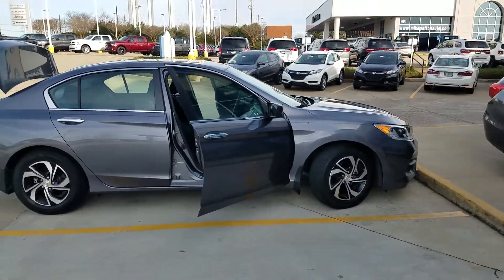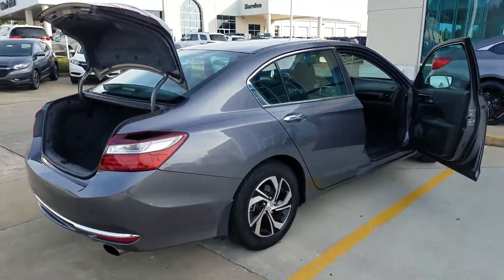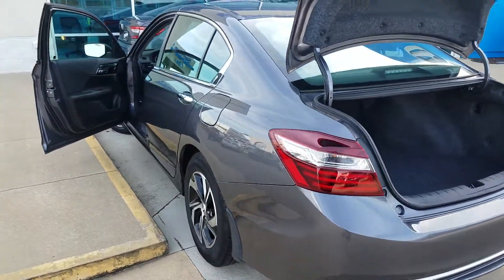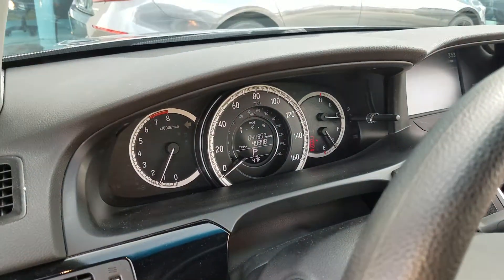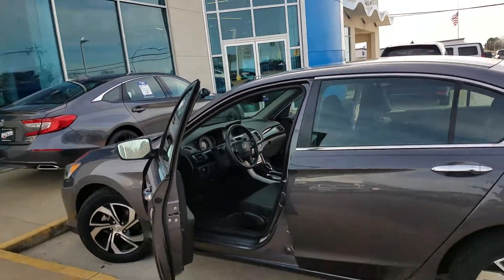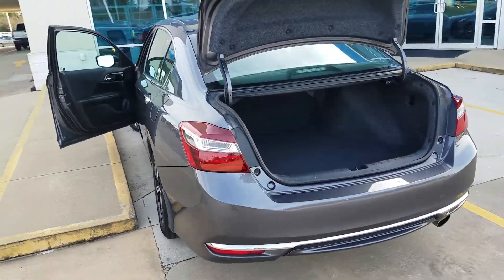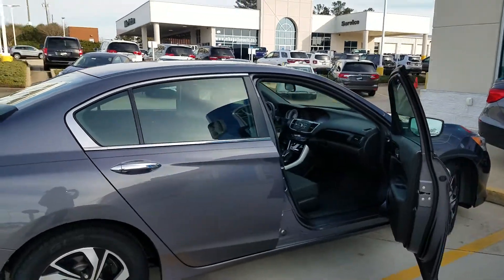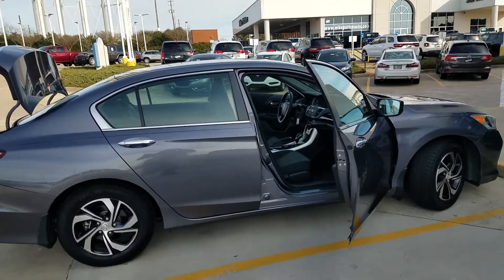2016 Honda Accord LX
One owner vehicle clean AutoCheck